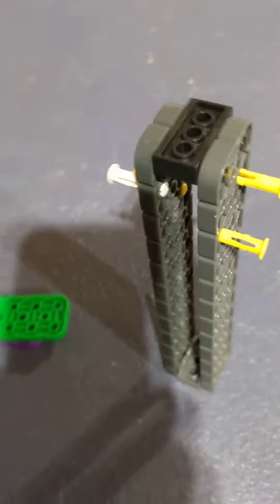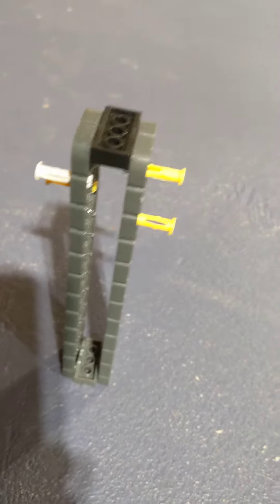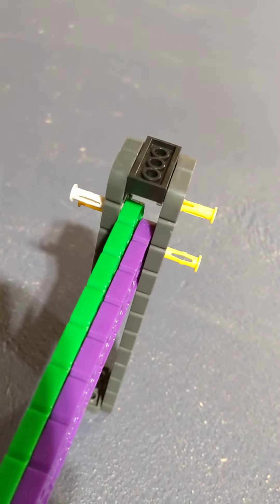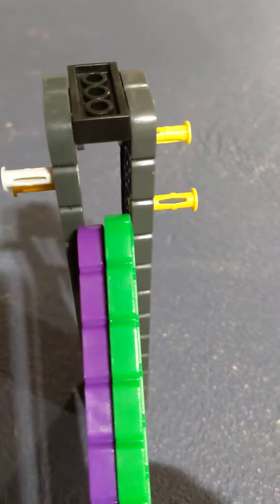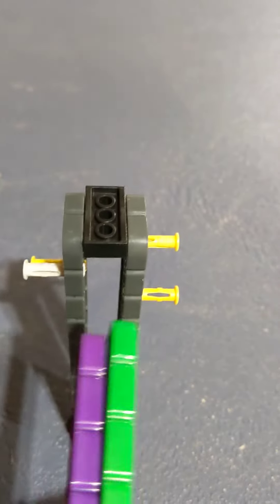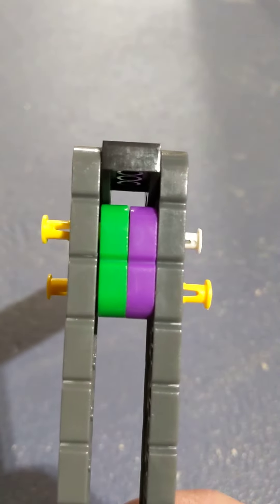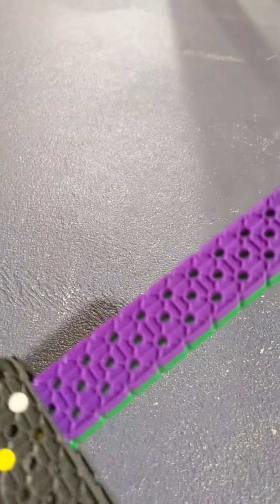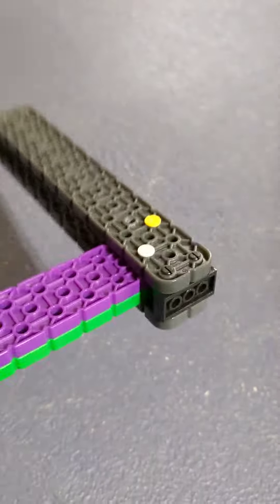stable beam connections